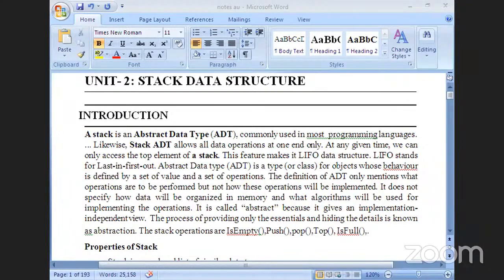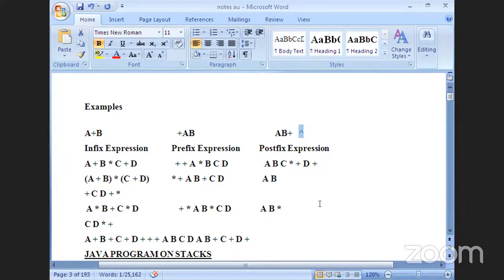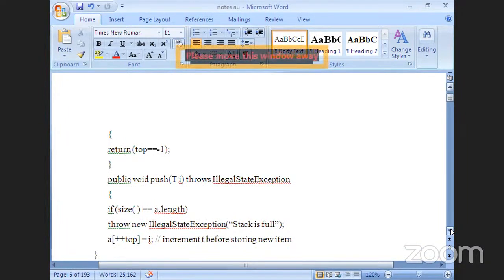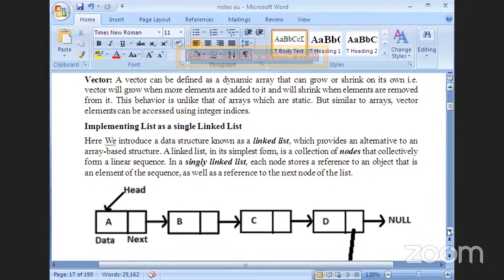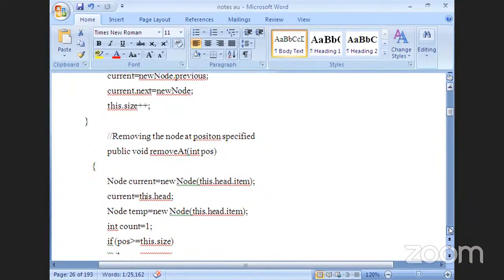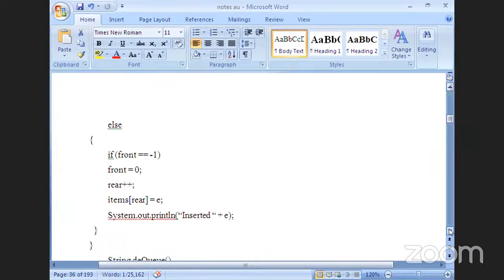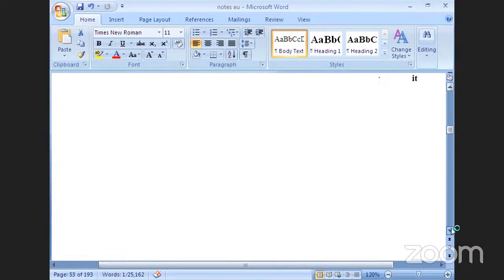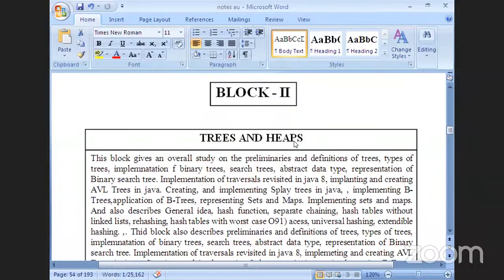UG 6th Semester Computer App (Core) English Medium